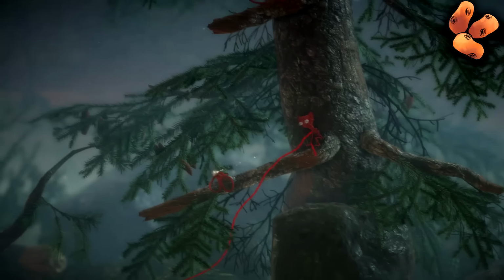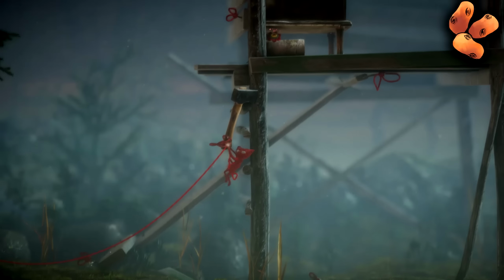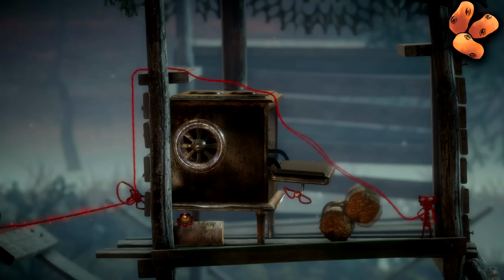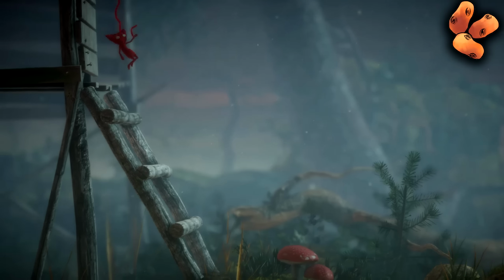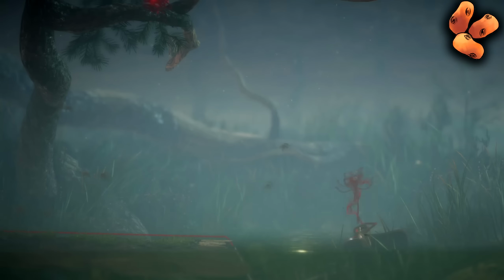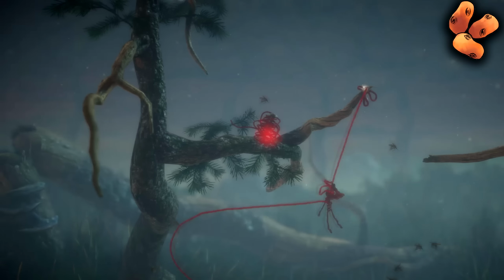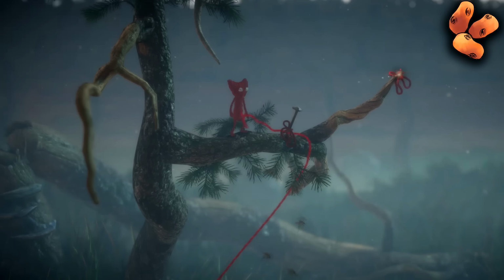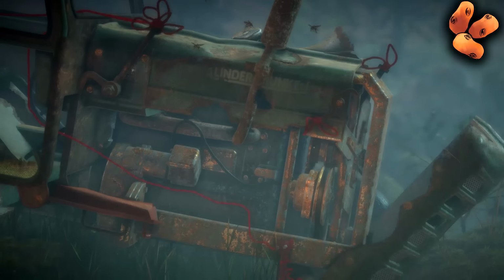VisualWood Plays UNRAVEL - Part 7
VisualWood both play Unravel at the same time! Swapping the controller on each death and with plenty of stupid and funny moments to boot. Part 1 here: